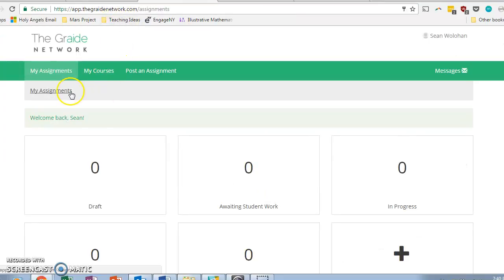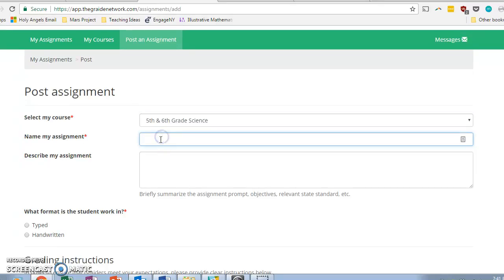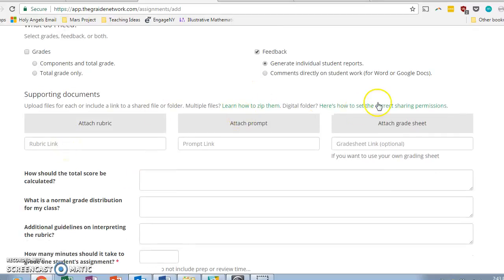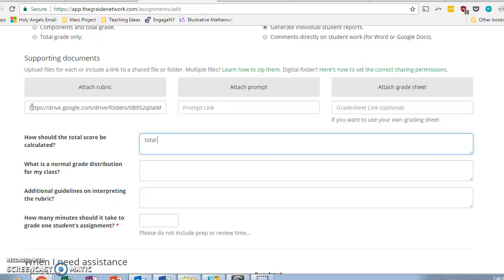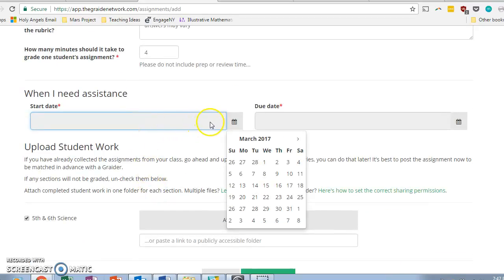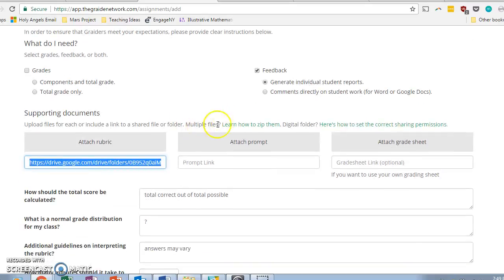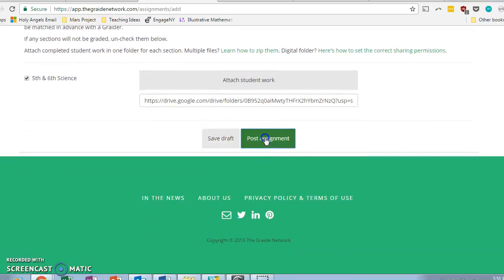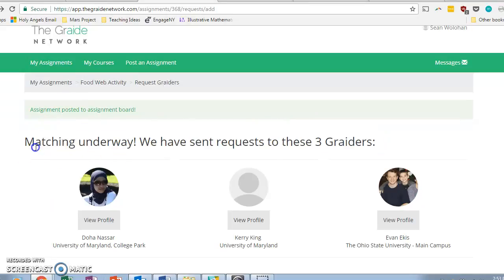Graide Network Screencast